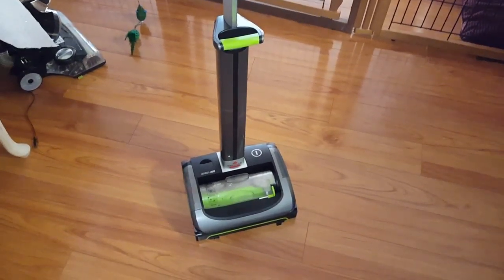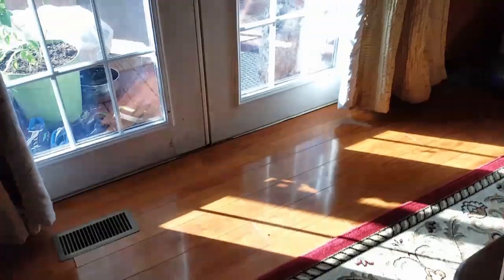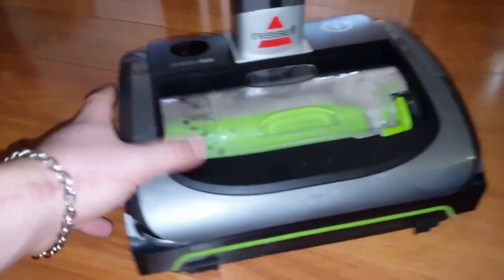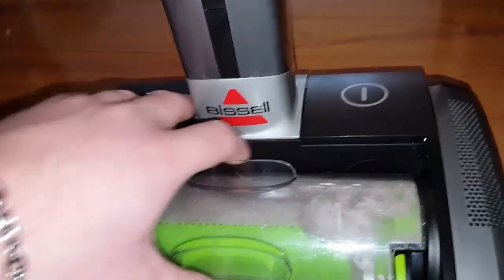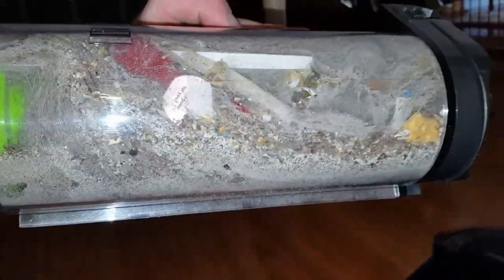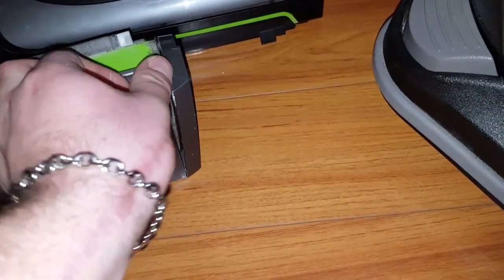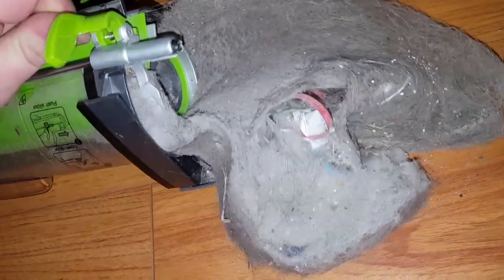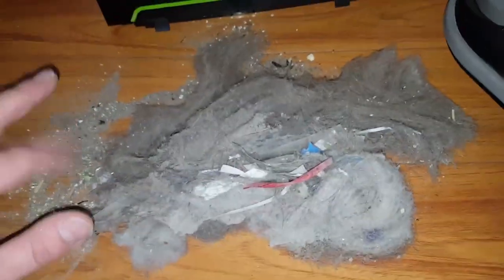Bissell airram results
In this video i show you just how much dirt the bissell airram was able to clean up. I also show the filter and get interrupted by my little munchkin.